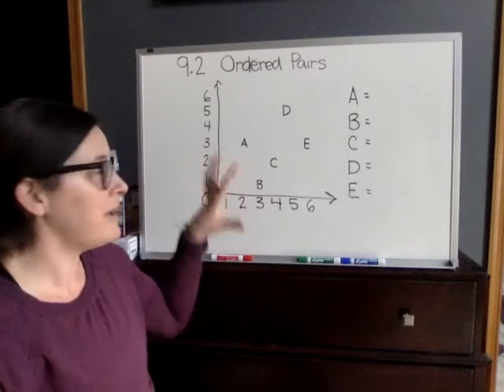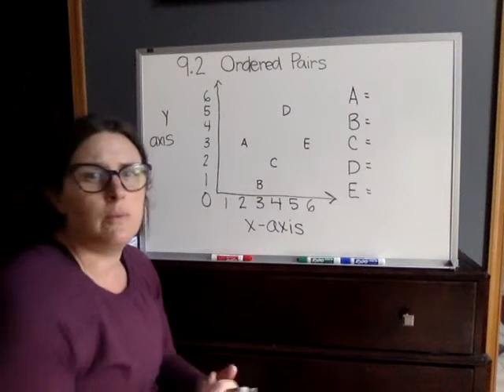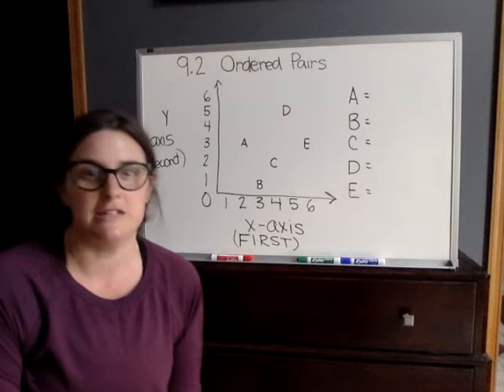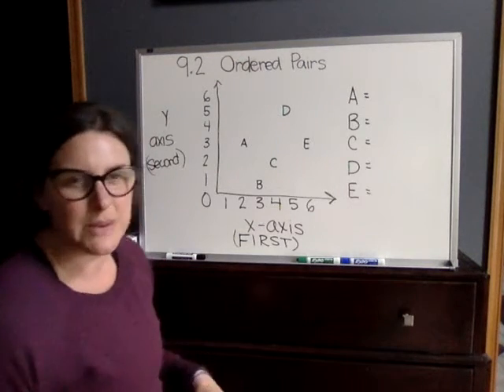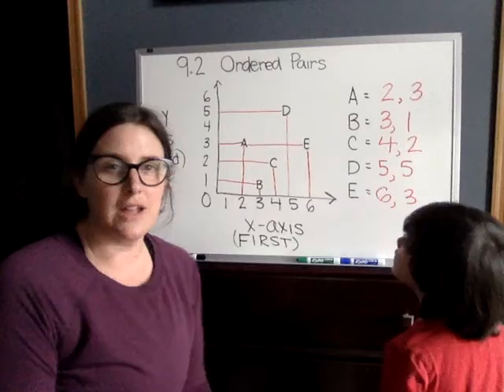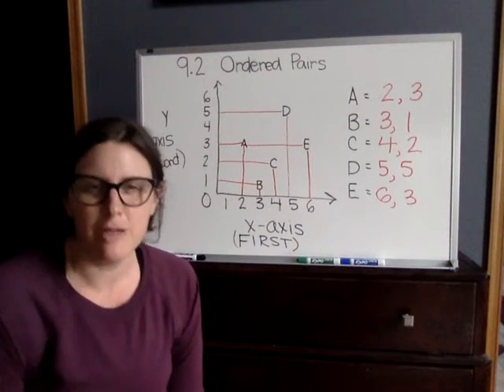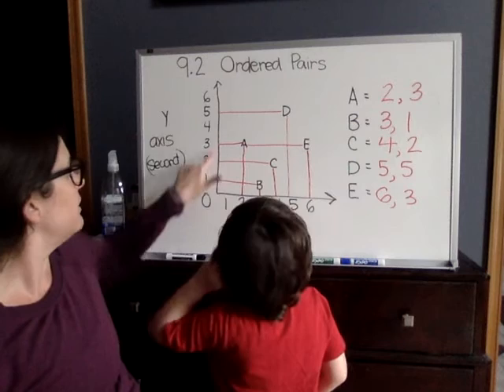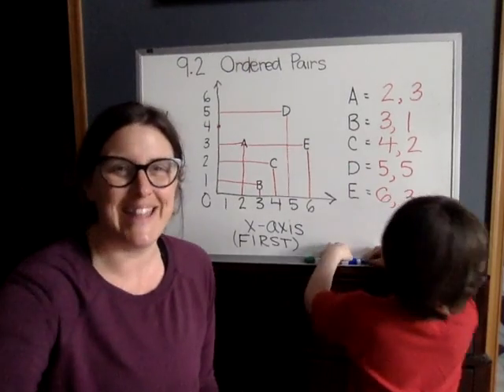Math 9 2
5th Grade Go Math Chapter 9